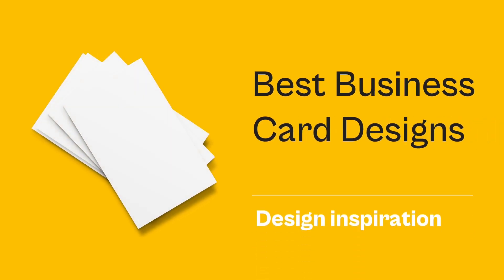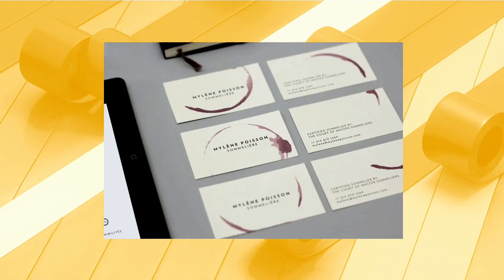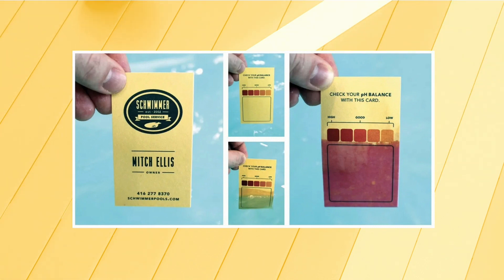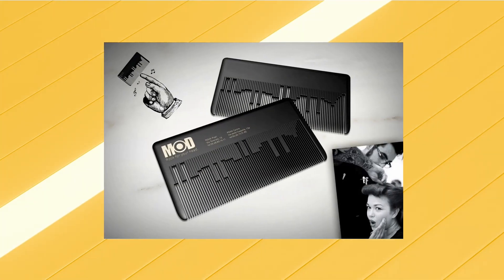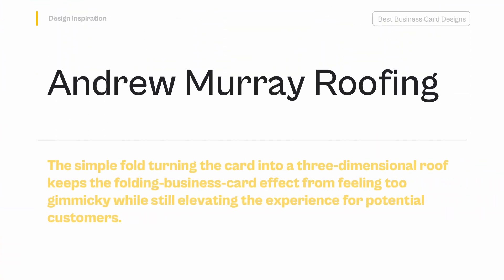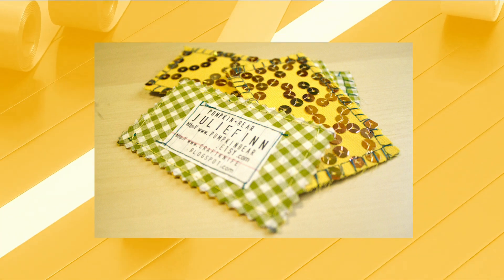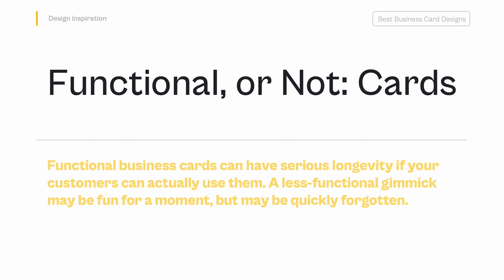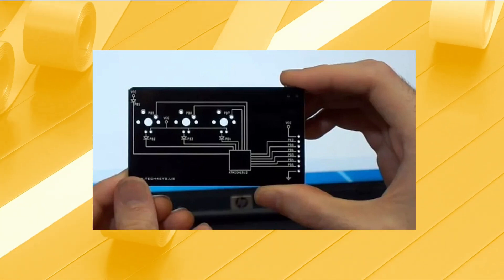Best Business Card Designs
🔥 The best business card designs can help creatives to stand out in the design world. After all, for a creative, a business card is a chance to show some of your skills from the first introduction, almost serving as a mini creative resume.

👍 Gratitude: Kerrie Hughes, Chauncey Crail, Kelly Main, Rob Watts

If this video was helpful to you, please, make like it and share it on social networks.

©️ Copyright The work is protected by copyright, produced by Katja Siegmar®
This is applied to the video recording of itself as well as all artistic aspects, including special protection on the final outcome. Legal steps will have to be taken if copyright is breached.